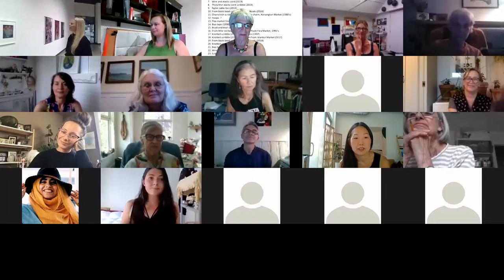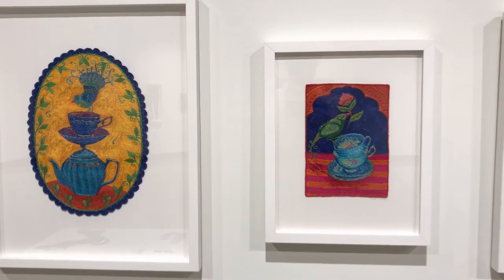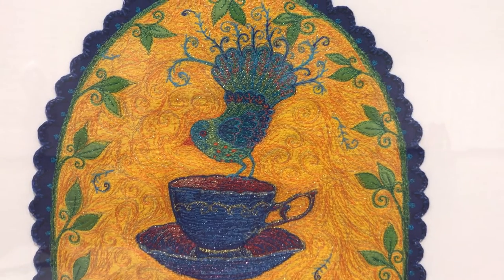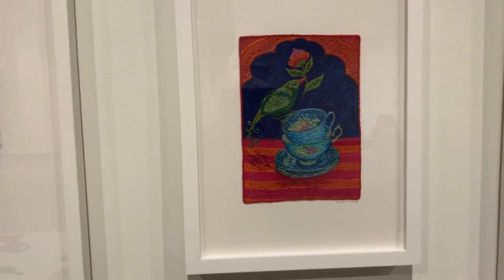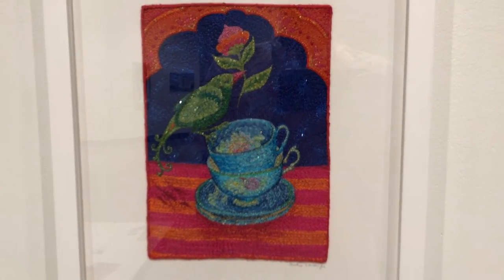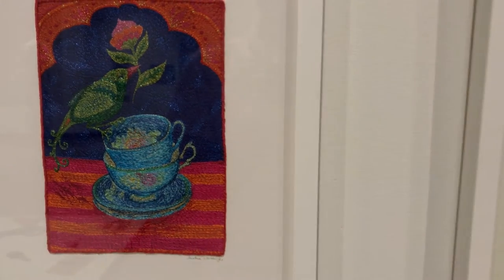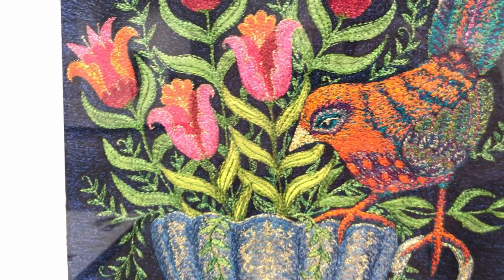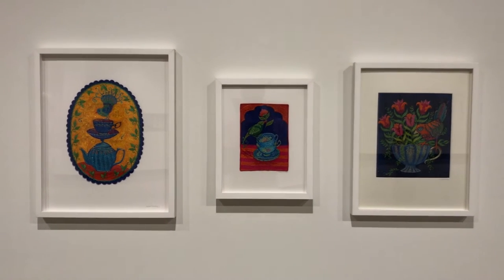Saskia Wassing, Fibreworks 2020 Artist Spotlight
Over the course of the next several weeks we will be sharing clips from our Virtual Opening Reception to spotlight each artist in Fibreworks 2020. Join us as we celebrate all of these talented artists!

Today we spotlight artist, Saskia Wassing, whose suite of embroidered works are currently on display at the Queen's Square Gallery.

Fibreworks 2020
July 31 - October 31, 2020
Queen's Square Gallery